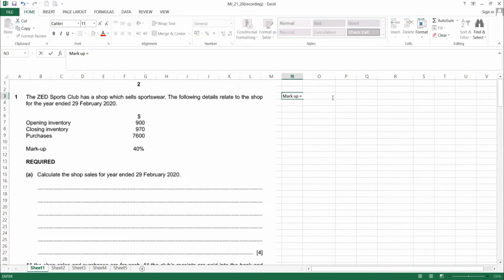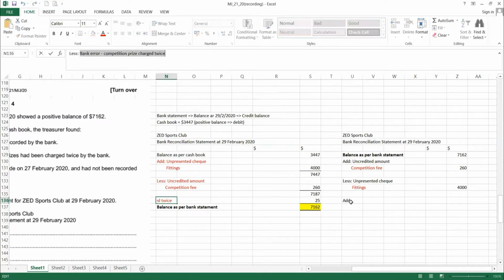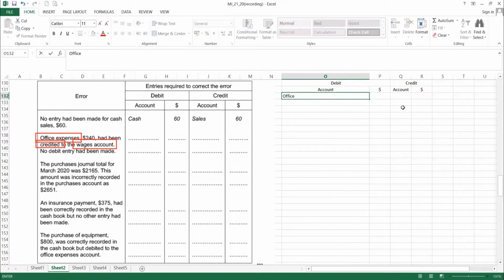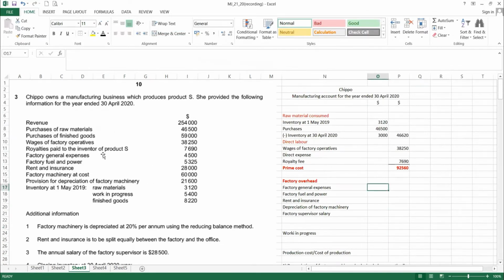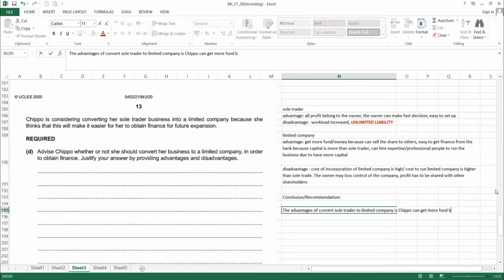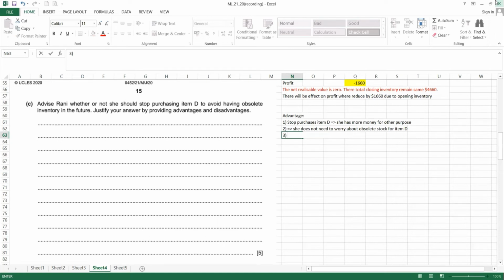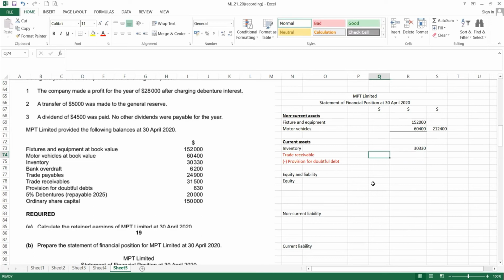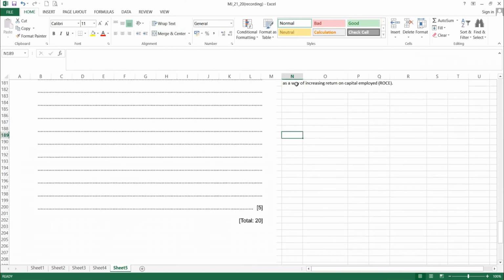0452/21/M/J/20/MS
For purchase of online IGCSE Accounting full syllabus(topical) or tuition slot,

Aims of the IGCSE Accounting online full course:
a) an excellent online learning for advanced study.
b) create flexibility of learning to individual.
c) offline support through social media (no charge)
d) online support through Zoom meeting (with charge)
e) unlimited access and revision
f) guarantee affordable fee (MYR10 per hour)
g) target less than a year ready for examination